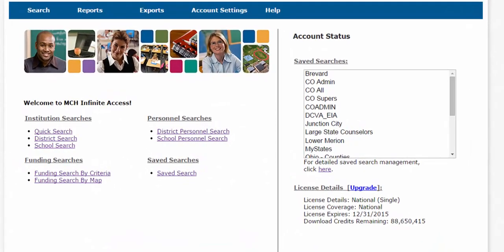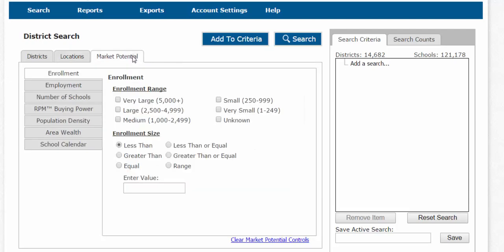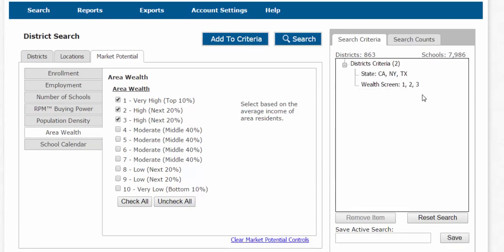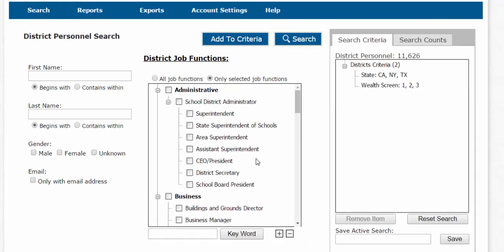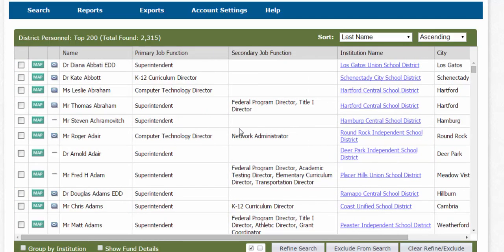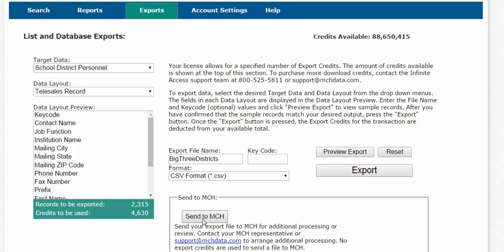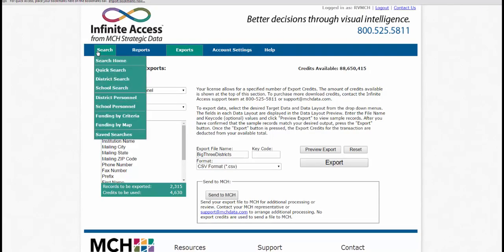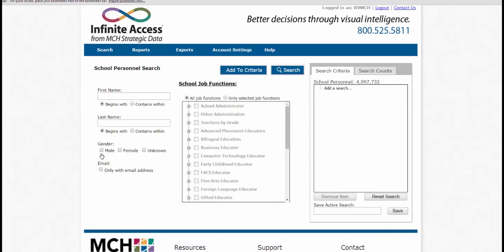Infinite Access: 3 easy steps to export great PreK-12 education sales leads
Here are 3 easy steps to take to select and export great PreK-12 education sales leads from Infinite Access. This online business intelligence tool provides unmatched access to high quality education sales leads.